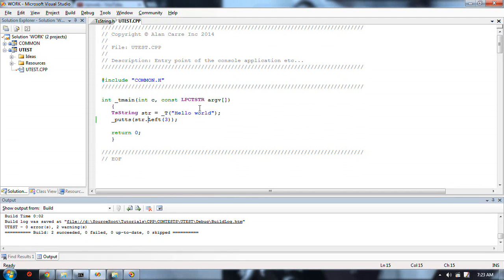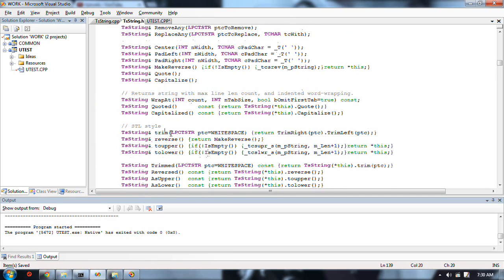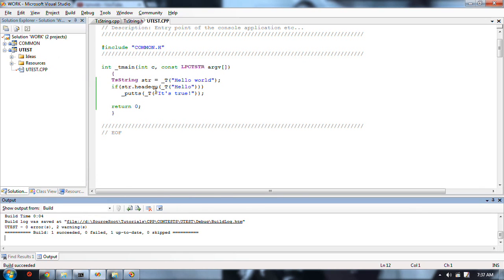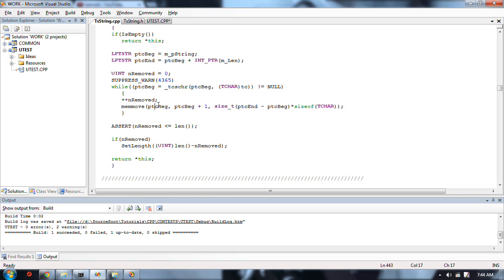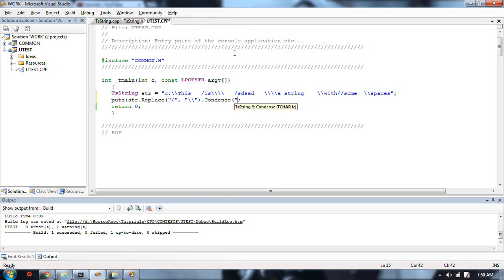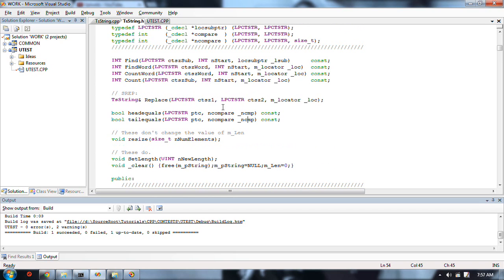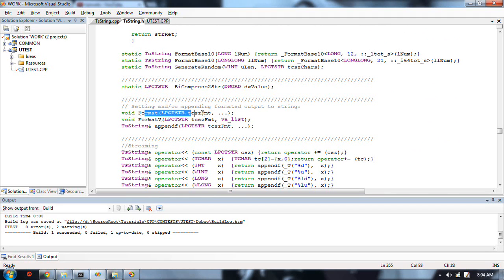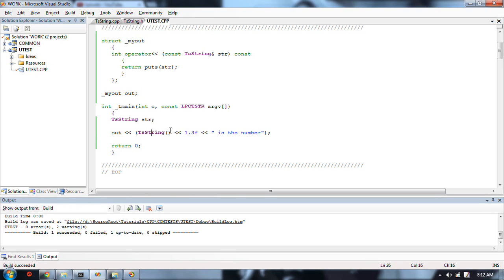Ref #9 "TsString" pt4.- Comparisons, finding, replacing, addtition, comments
This is not meant to be an extensive review of each and every function, so I will conclude with this one and leave it to you to either download and step through the code yourself or else implement something similar in order to get a feel for the issues involved.

- A